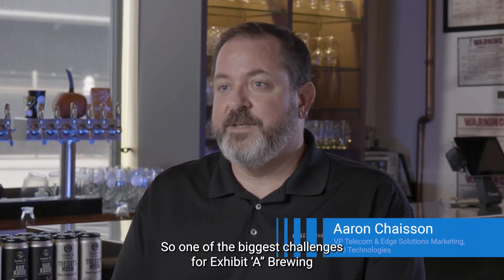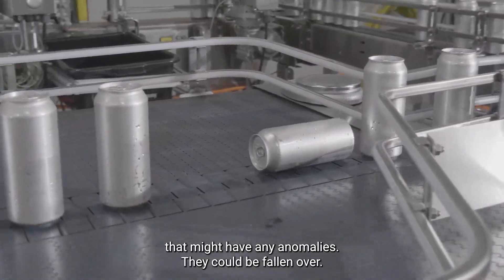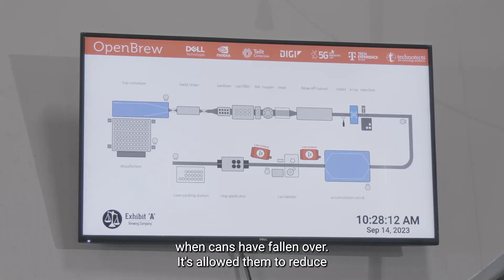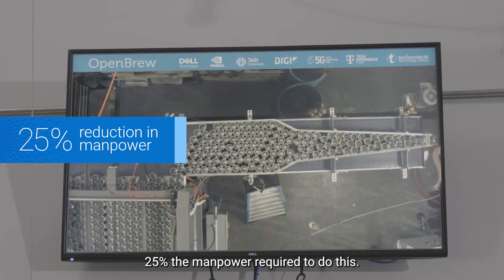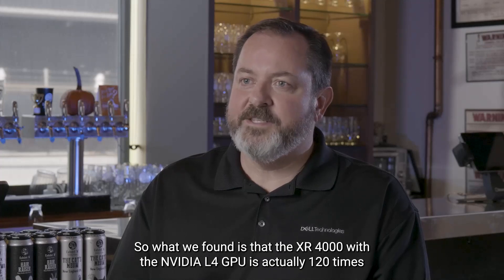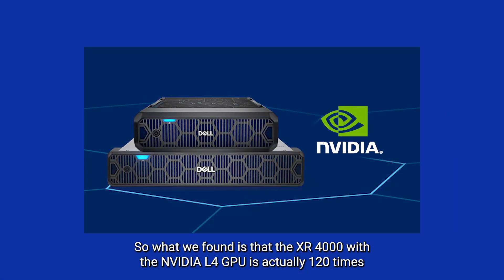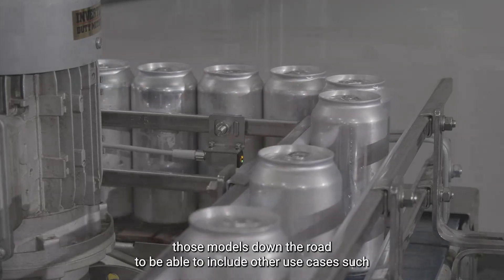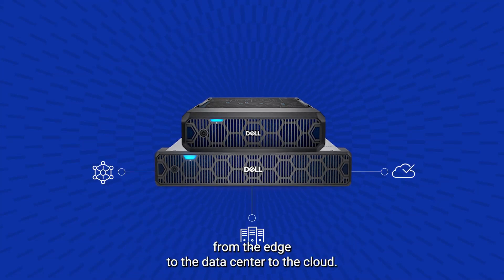AI at the Edge: With Dell Technologies and NVIDIA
Innovative Edge, AI and 5G Solutions to Simplify Manufacturing Exhibit ‘A’ Brewing, a small craft brewery in Massachusetts, taps Dell Technologies and NVIDIA to provide simple edge solutions that save time, money and most importantly, BEER